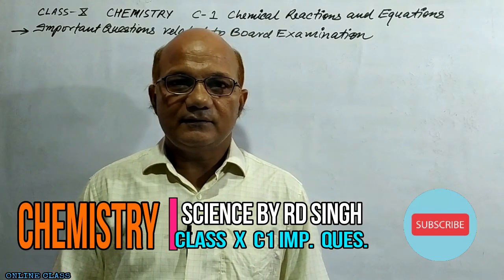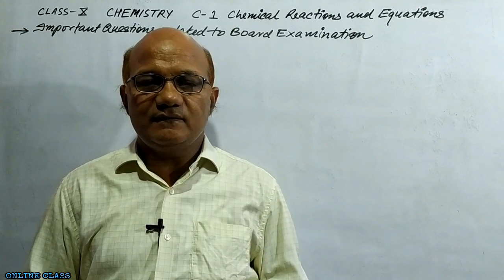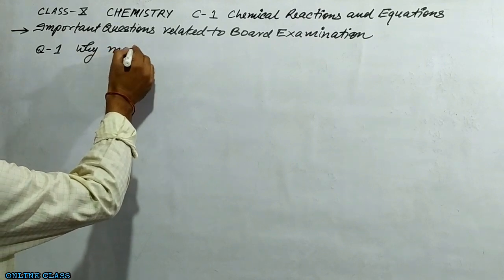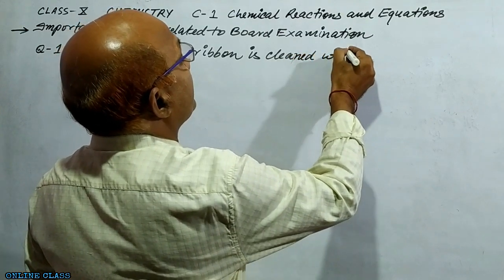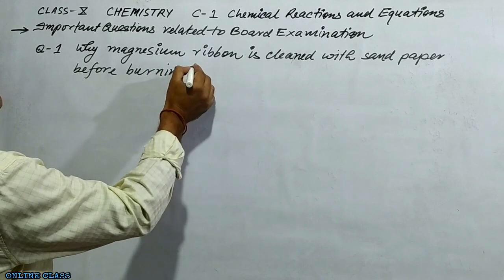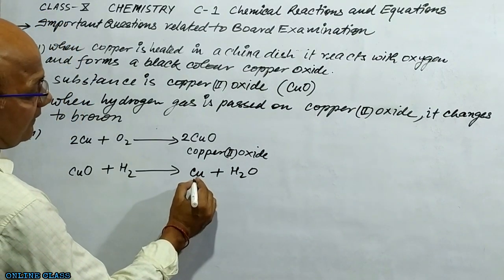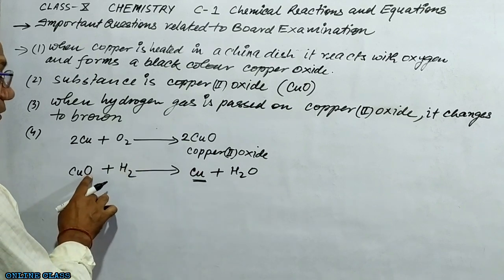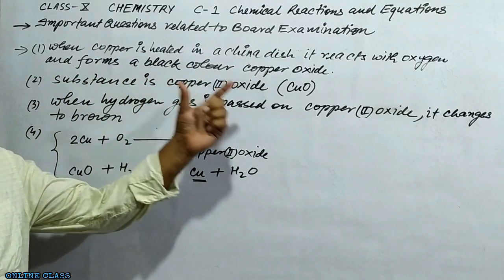Important questions related to board exam class 10 science | Chapter 1 | 30 July 2020 | Chemistry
| Chapter 1 |  Chemical Equations & Reactions |

Team - Science by RD Singh